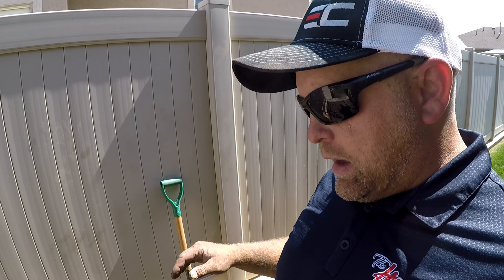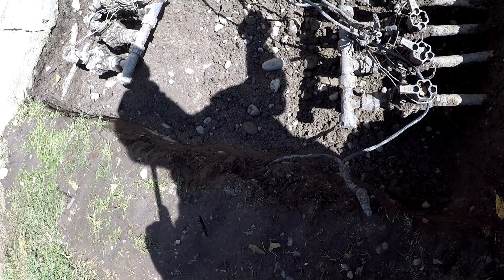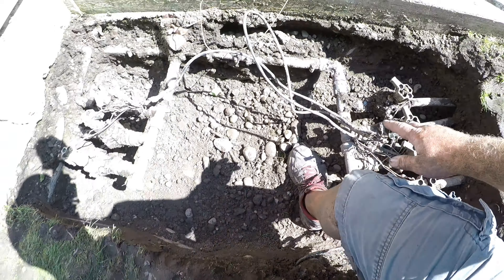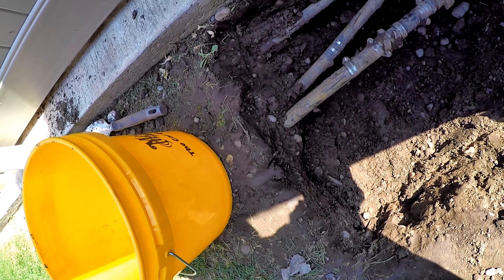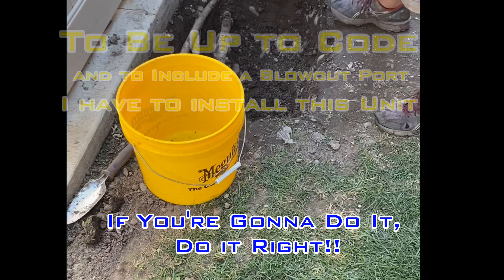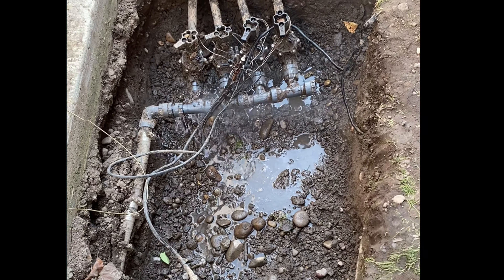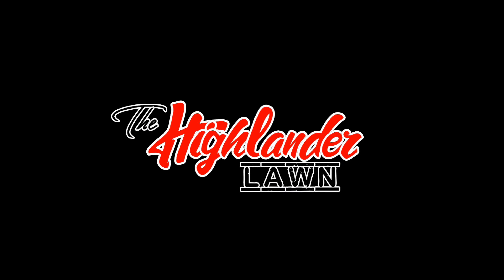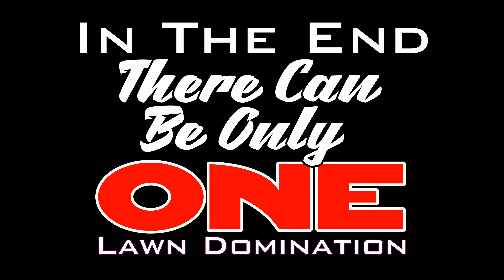How to Fix a Poor Sprinkler System Installation Like a Pro Pt 1/3 | Valve Manifold and Backflow Redo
In this video, I am at a friend of the family whose husband and a dear friend passed away recently.  When I was in the backyard I noticed that there was standing water where the valve boxes were near their fence line. It was so bad that one of the valve boxes that was completely under water, was not even in the ground. At first I thought that the problem was too much watering times in that area. But what the true problem entailed was 10 times worse than i could have imagined. What I found after digging the box areas out to set them correctly was that both manifolds and 4 of 7 valves were cracked and leaking profusely. The manifolds were cracking because the system had never been blown out prior to the cold temps and water does what water does when it gets below freezing. It freezes and expands, thus causing some of the problems that they were experiencing.
To add more salt in the wound, the backflow that was placed on this system was NOW out of code!! So if you're going to do it!!! DO IT RIGHT!!